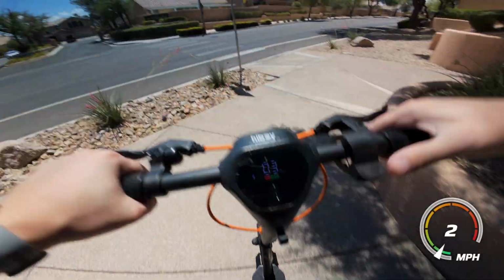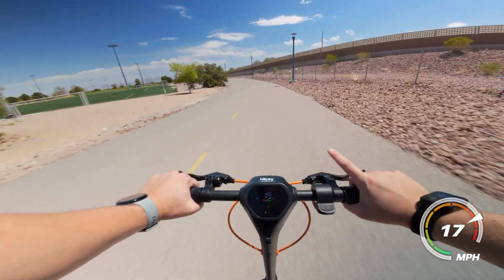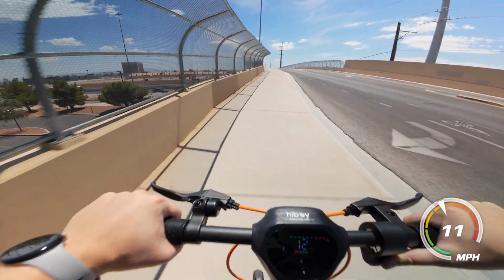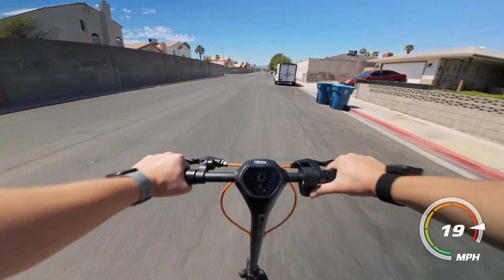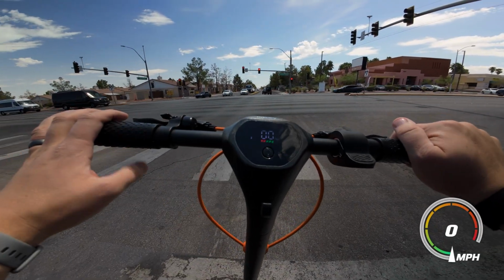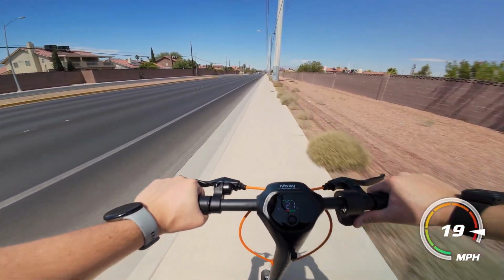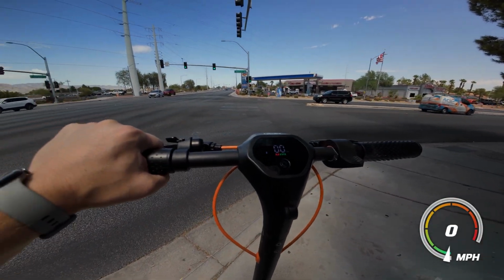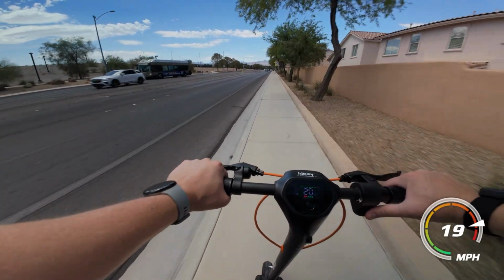Hiboy Max Pro First Ride, Impressions, and Visiting my Childhood Neighborhood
This might be the most comfortable scooter I've tested at this price. Not as exciting as the faster scooters, but I go over to my childhood neighborhood to check it out so that's kinda cool, huh?